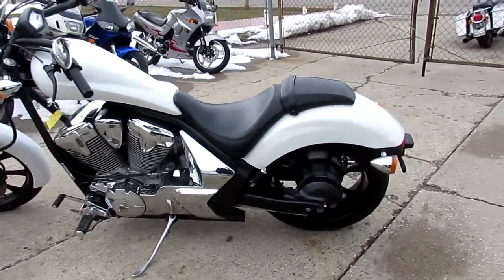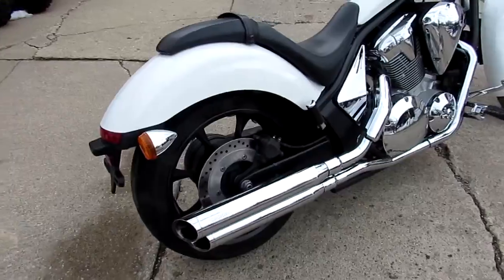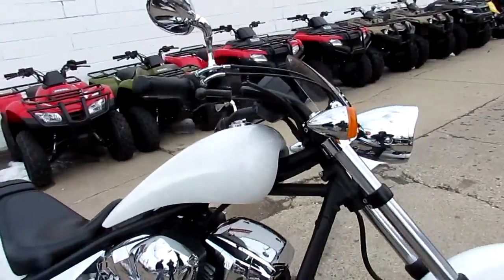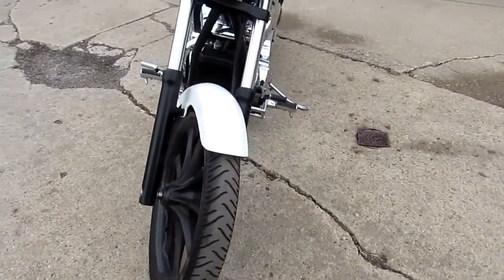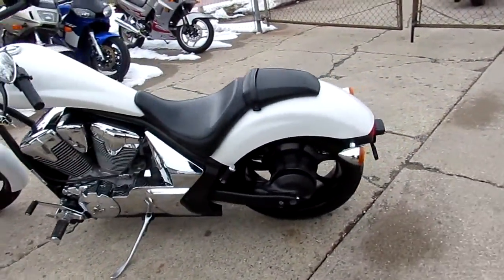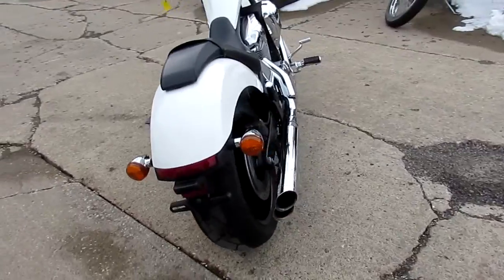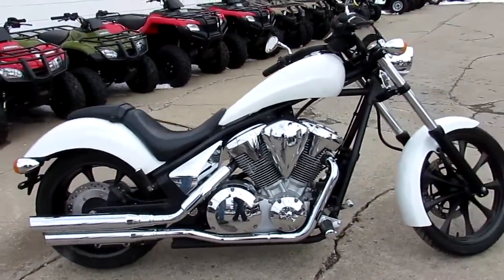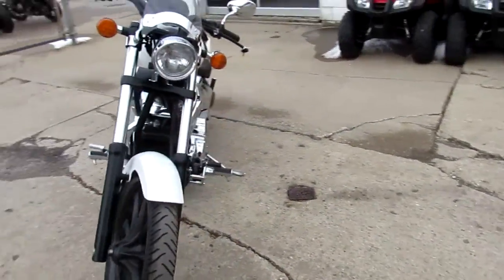Fury for sale in Michigan $7799 U3939